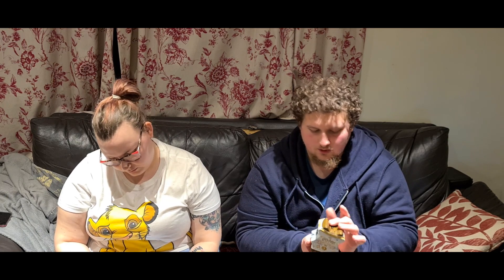Harry Potter Magical Capsules Unboxmania 2 Ep 19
Today we Unbox Harry Potter Magical Capsules Series 3